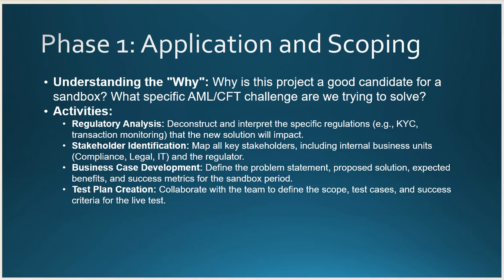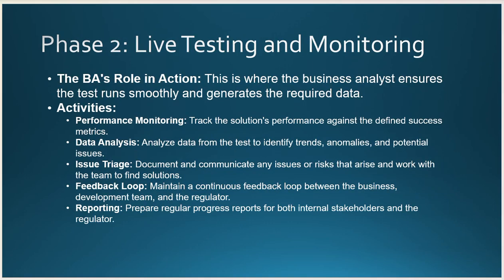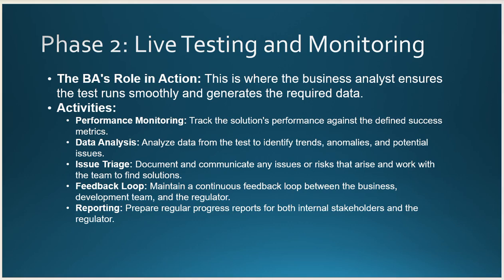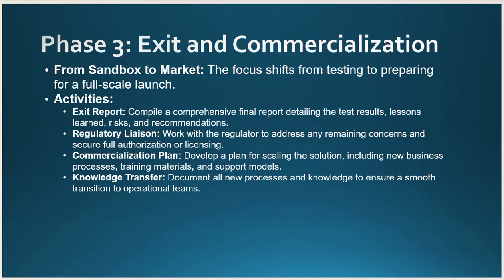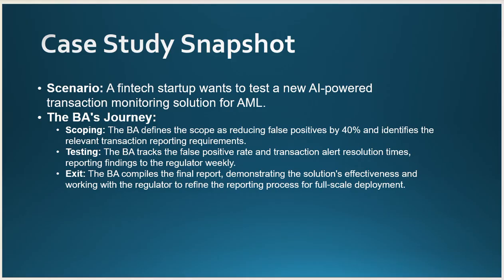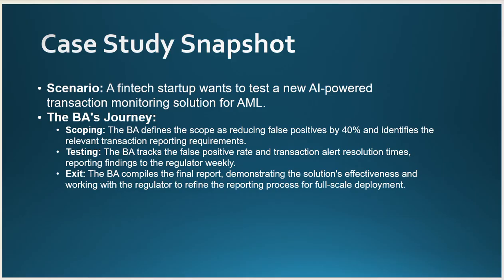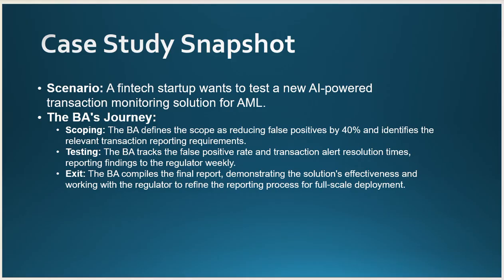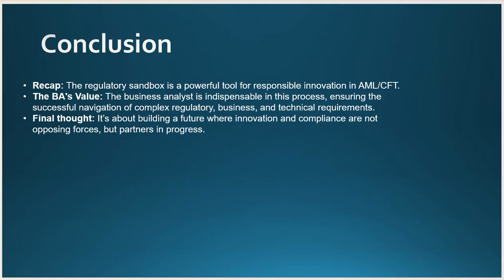Regulatory Sandbox AML/CFT: A Business Analyst's Exploration Author: A Business Analyst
Welcome to a deep dive into the fascinating world of regulatory sandboxes for Anti-Money Laundering (AML) and Counter-Financing of Terrorism (CFT). In this video, we're exploring the critical role of the business analyst in this innovative space, from initial scoping to full-scale commercialization.

This presentation-style video breaks down the key phases and responsibilities, offering a clear guide on how BAs can bridge the gap between financial innovation and regulatory compliance.

What you'll learn in this video:

What is a regulatory sandbox and why it's crucial for the financial industry.

The business analyst's journey through the sandbox process, from application to exit.

Practical activities like requirements elicitation, risk assessment, and stakeholder management.